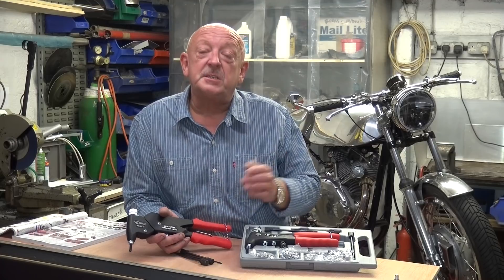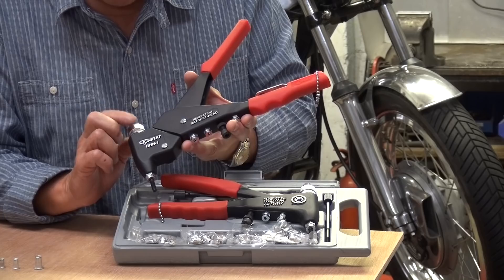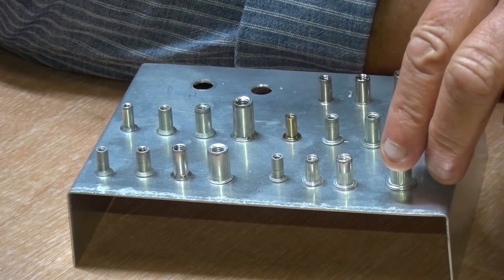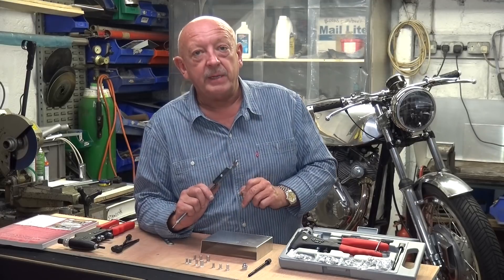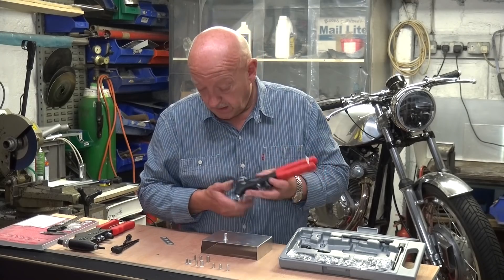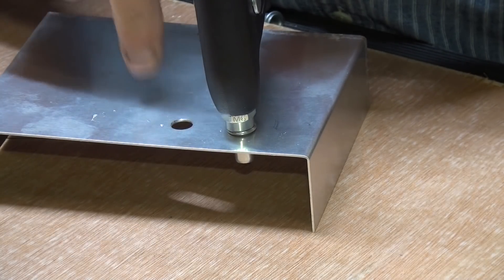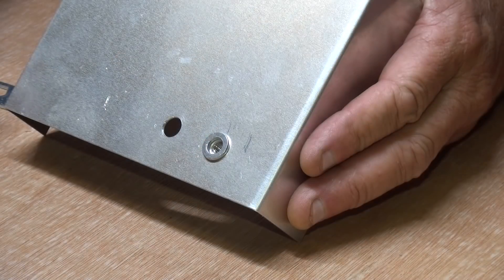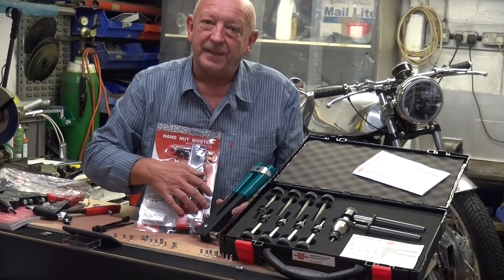What is a rivnut and how do you install them?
This video will teach you what a RivNut is and the best ways in which they should be installed.

Checkout our range of stainless steel, aluminium, rubber and steel RivNuts available for you to purchase